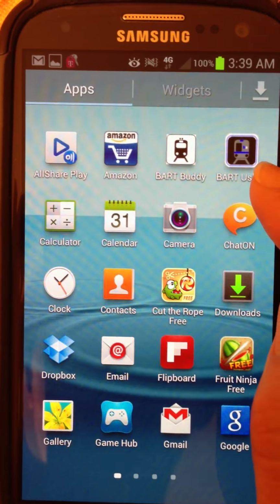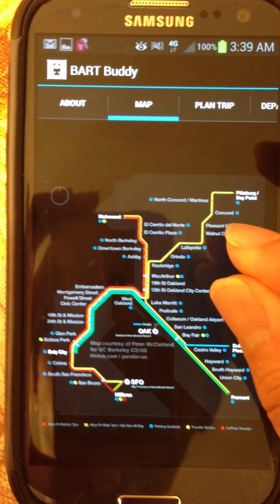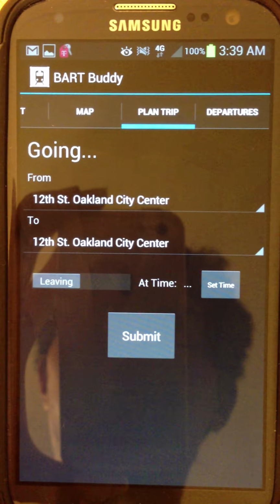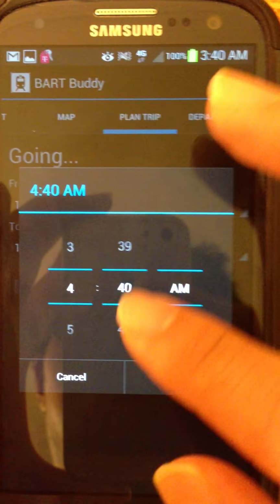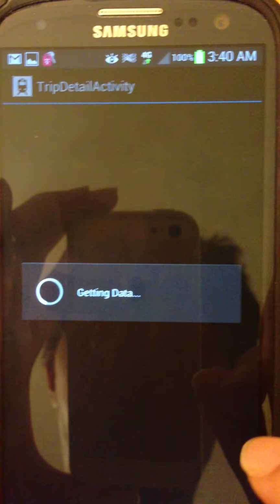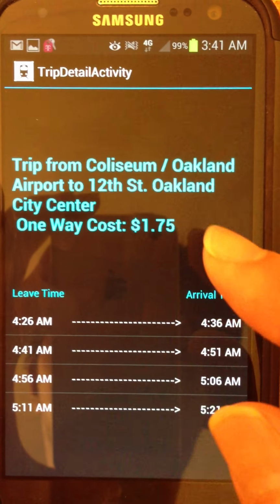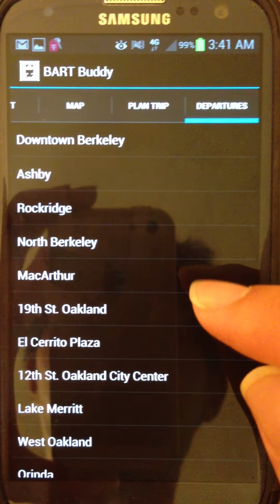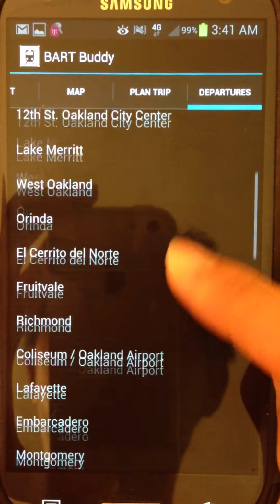cs160 sp13 Cong Chen ipa3 video runthrough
My Video Walkthrough for my BART Buddy Android Application for the Individual Programming Assignment 3